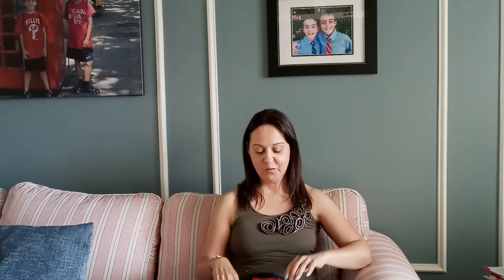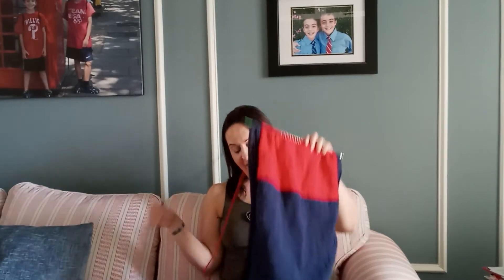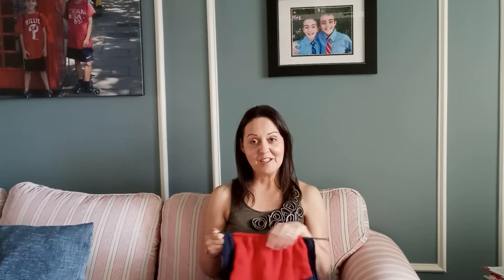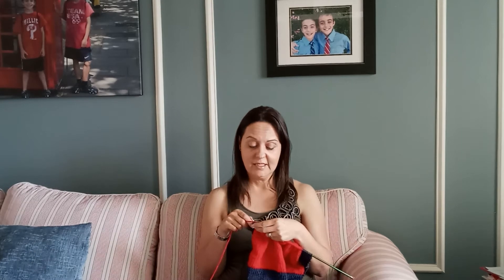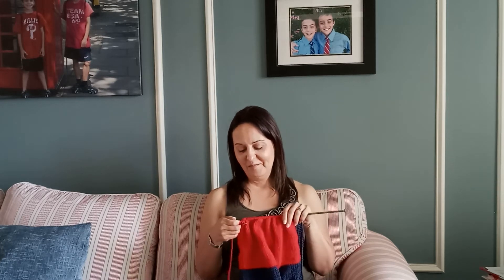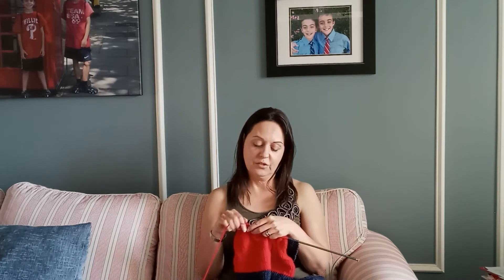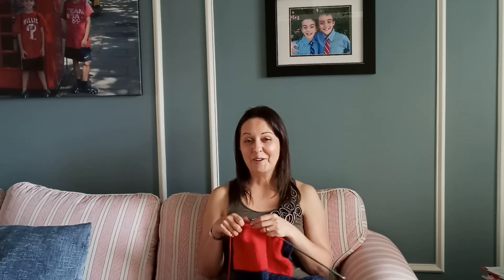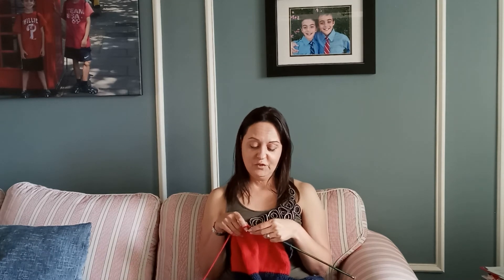Knitting a Blanket for a Baby Shower!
Good morning friends. I'm currently knitting a cute little blanket for a baby. I was invited to a baby shower and what better than a handmade gift, right?!

Susana ❤